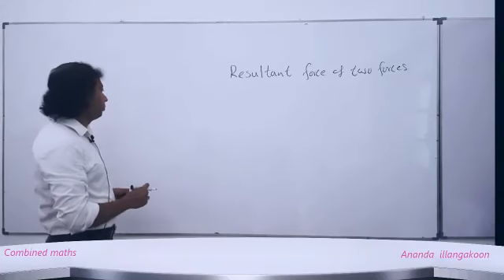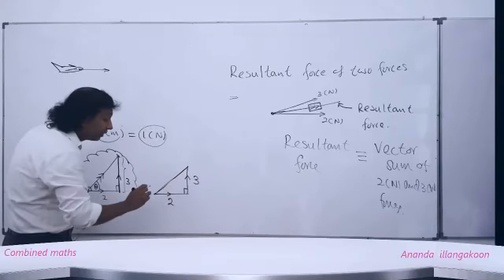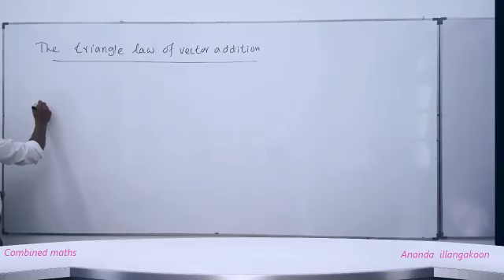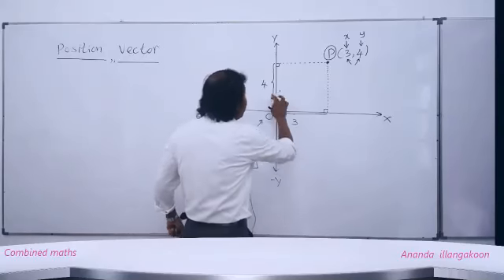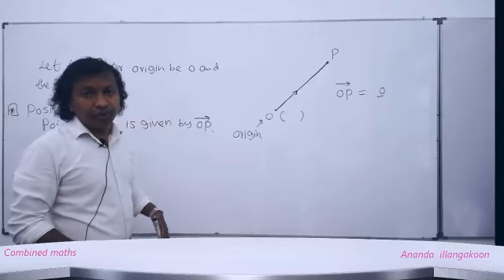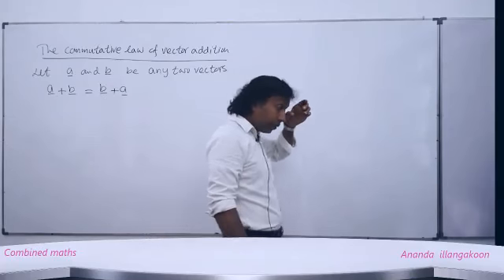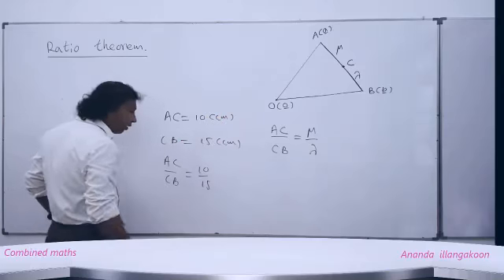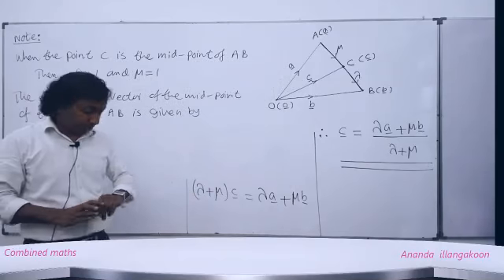Vectors Lesson | Part - 2